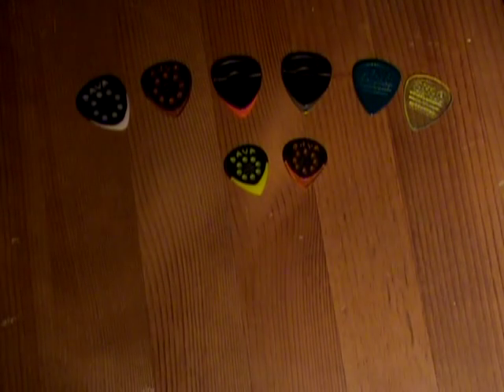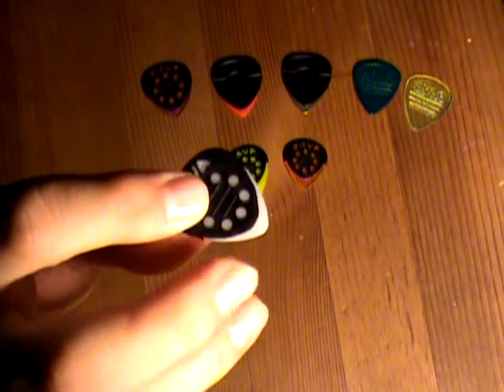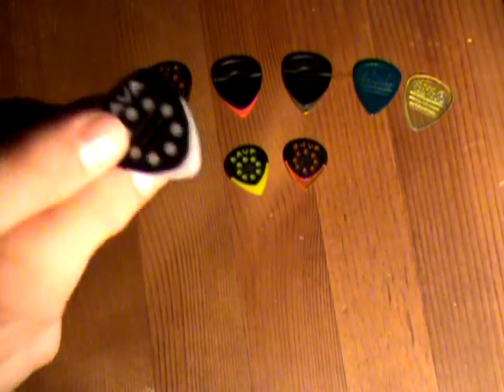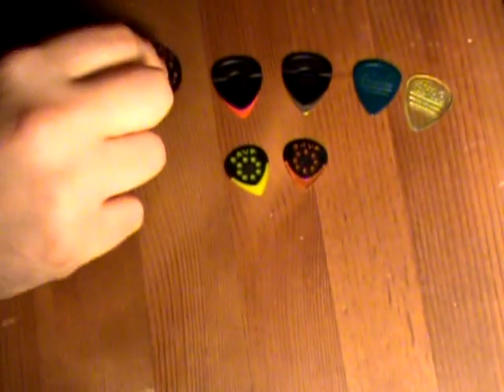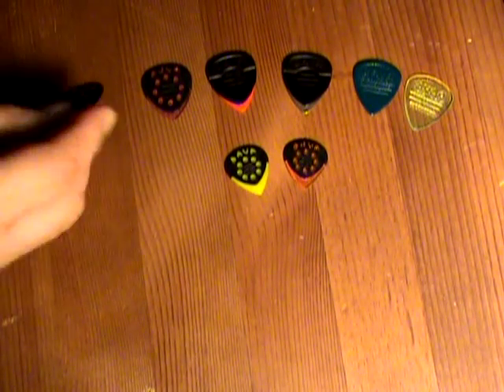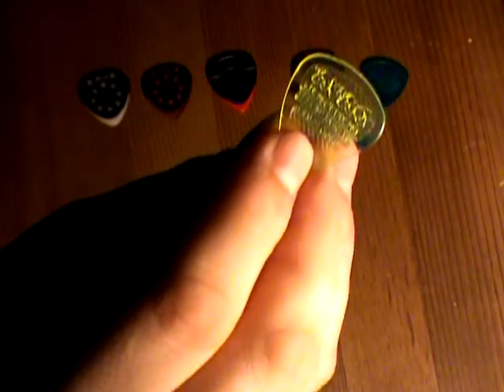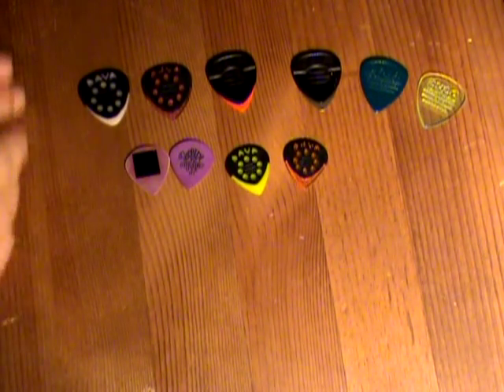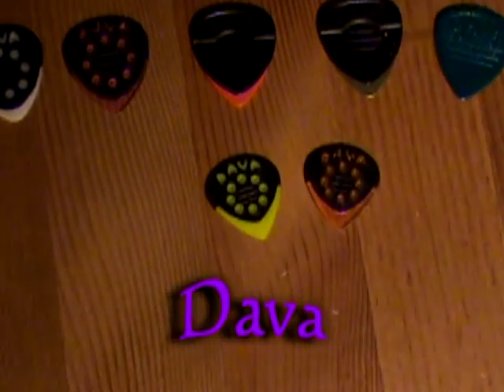PICKS!.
Assortment of Dava Picks